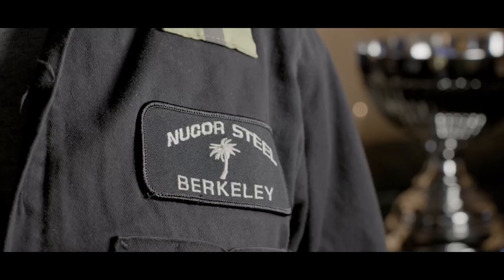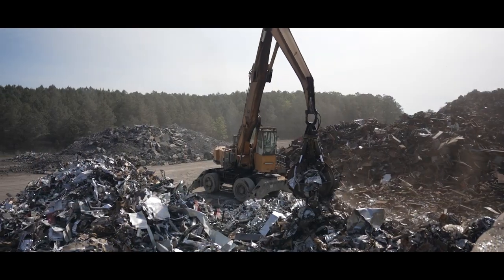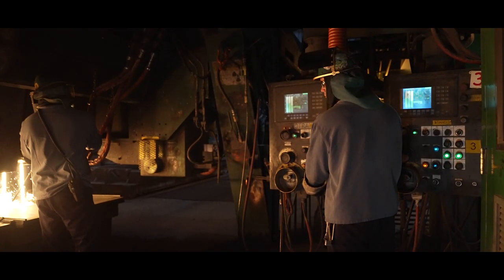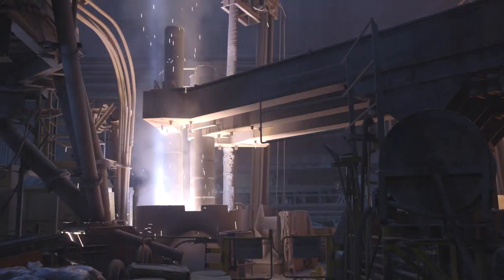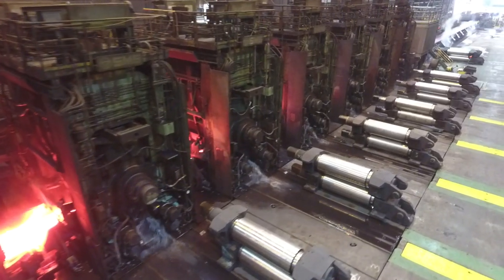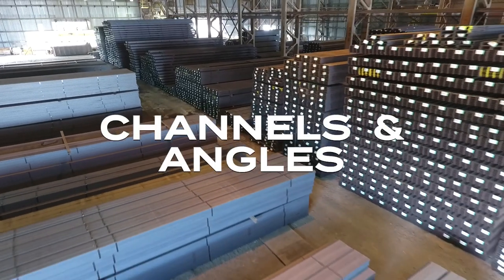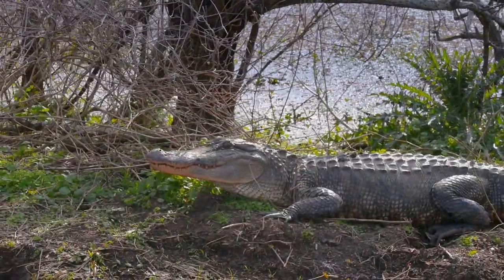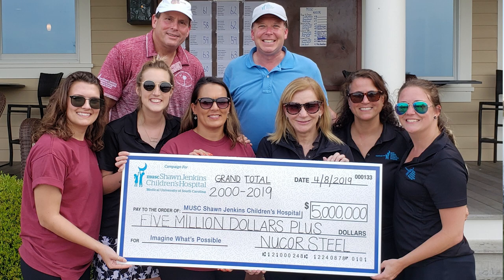Nucor Steel Berkeley